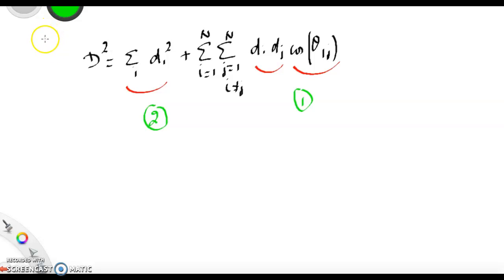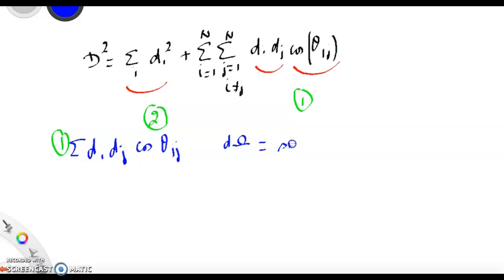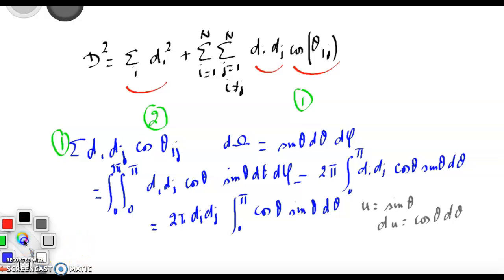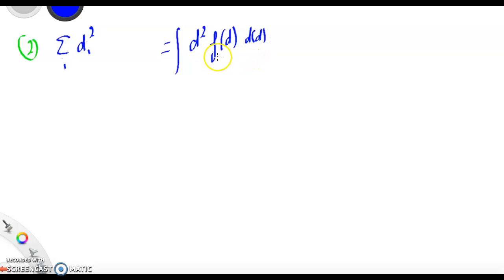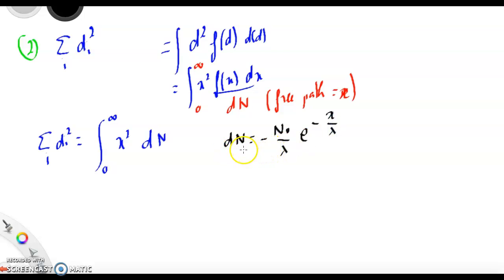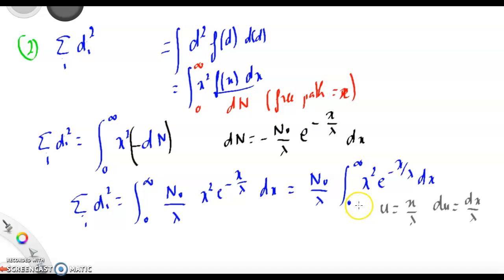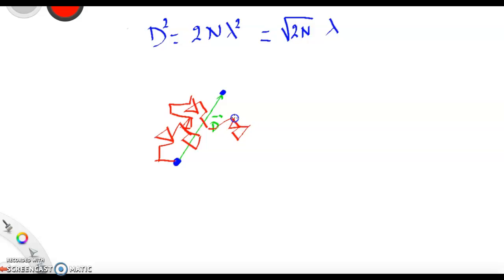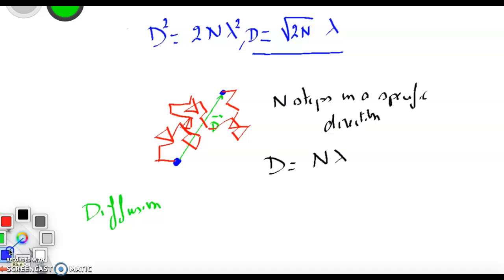PHS415 Random Walk 3D 2